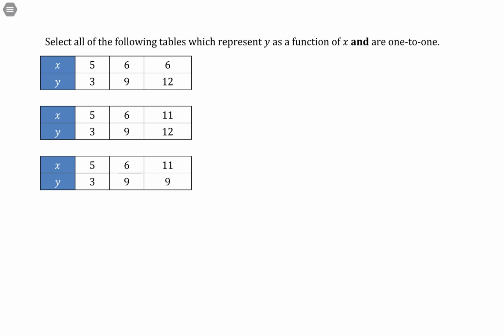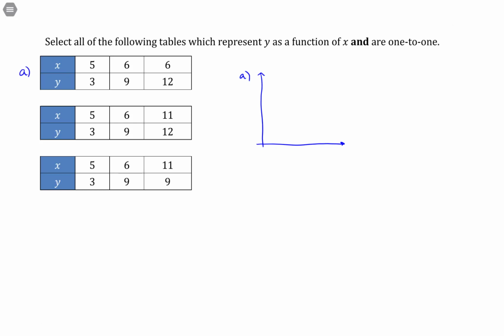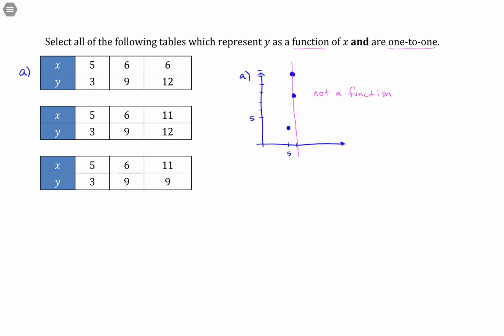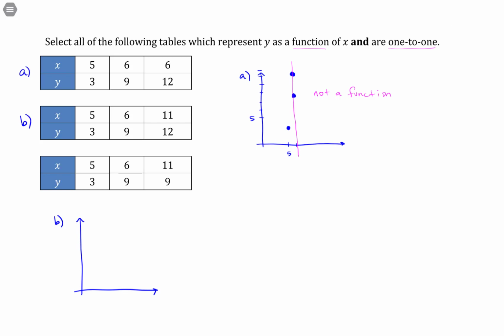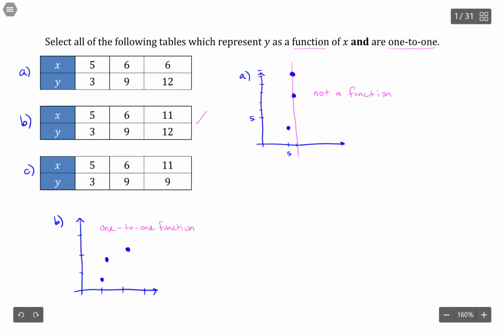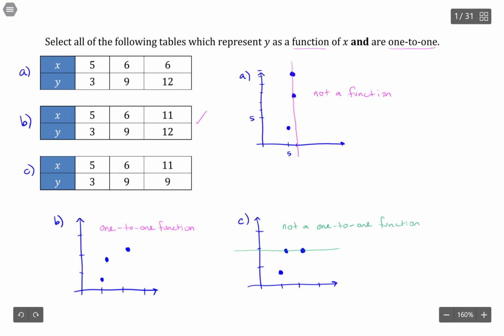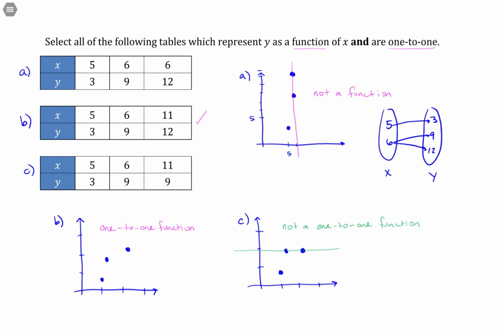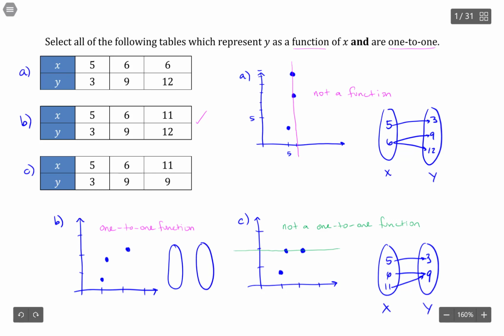Inverse Functions: One-to-One Graphs 6